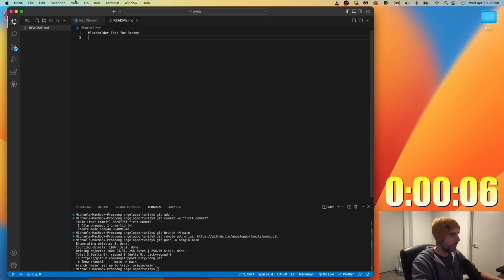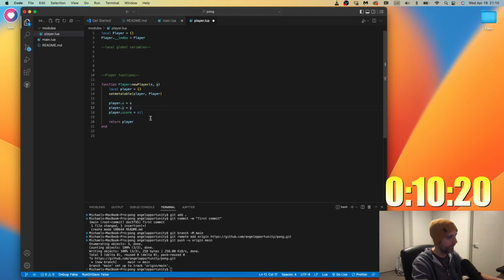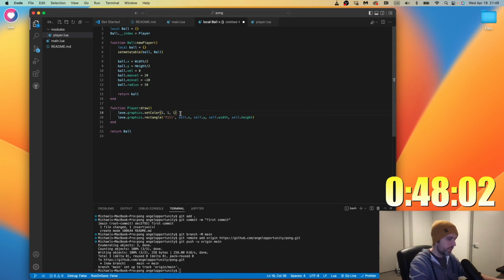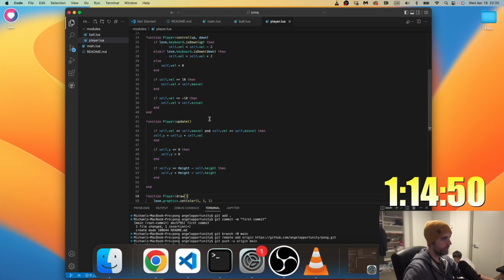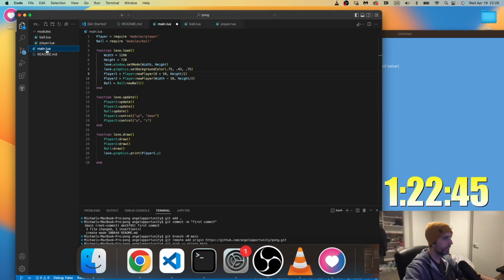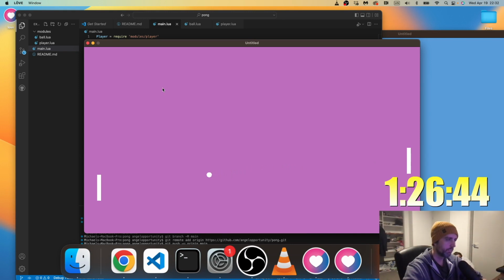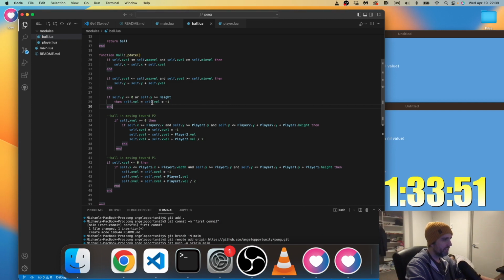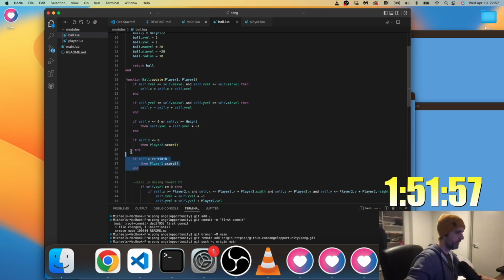Coding Speedrun: How Fast Can I Make Pong?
I am trying to code Pong from scratch in Love2D! This is the first video in a coding speedrun series where I try to make older games from scratch.

The final product from this run is not optimal and there are still some bugs. In a future video I plan to overhaul the game and add some interesting and modern elements to make it actually fun :)